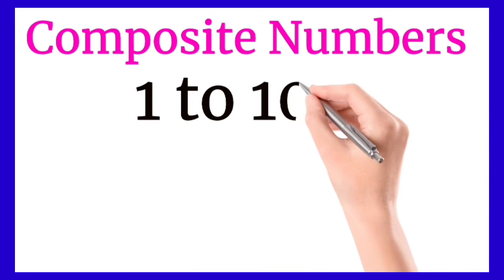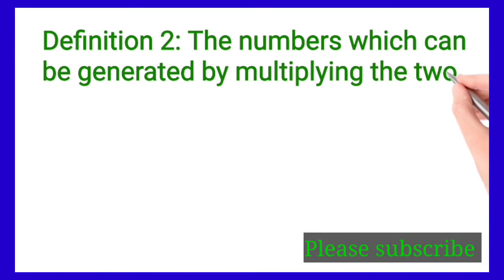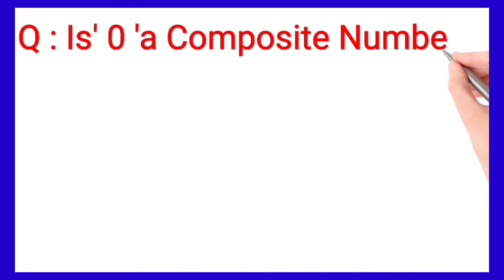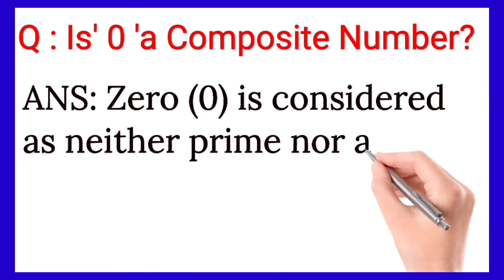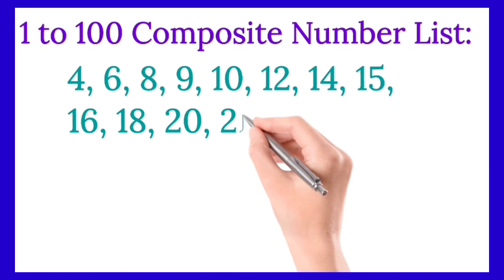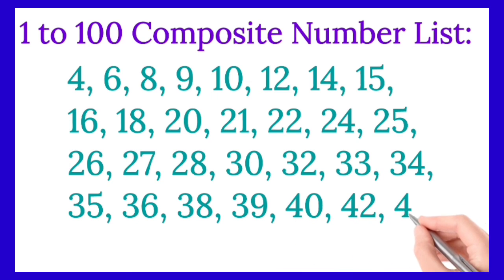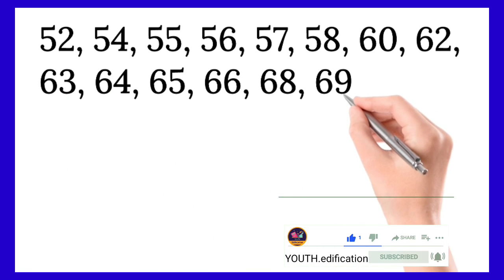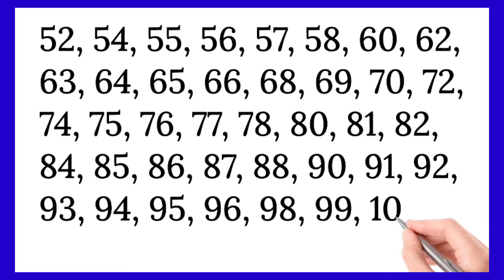Composite Numbers 1 to 100 | List of Composite Number from 1 to 100 | 1-100 composite no. in English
Composite Numbers 1 to 200 |1 - 200 composite numbers| prime number | maths trick

Keep supporting ❤️

Prime Numbers Between 1 and 100, prime Numbers 1 to 100, 1 to 100 prime Numbers, write prime Numbers 1 to 100, how many prime Numbers in 1 to 100, 1-100 english prime Numbers, prime 1 to 100, prime Numbers, prime Number